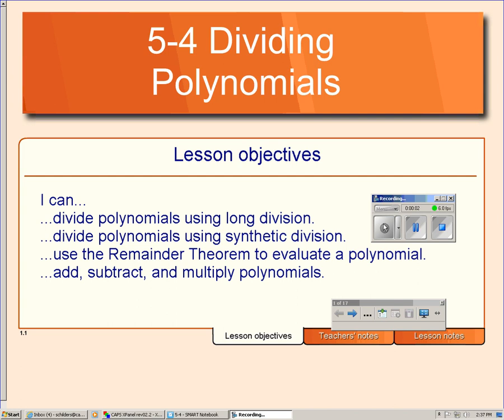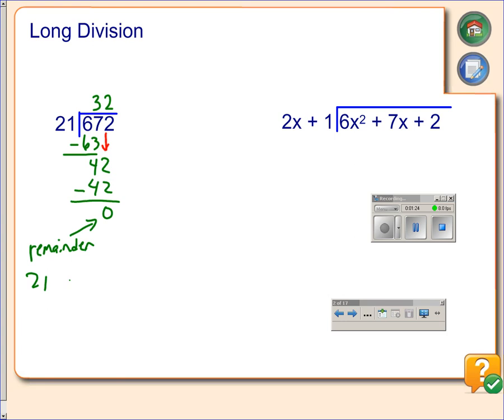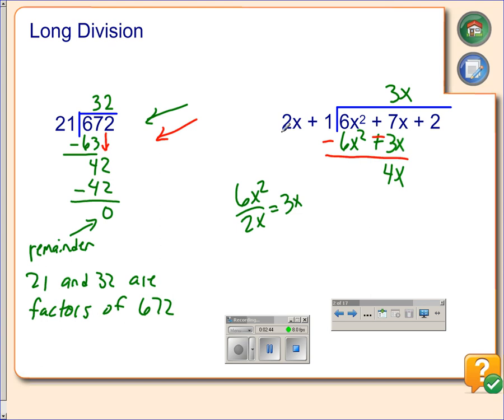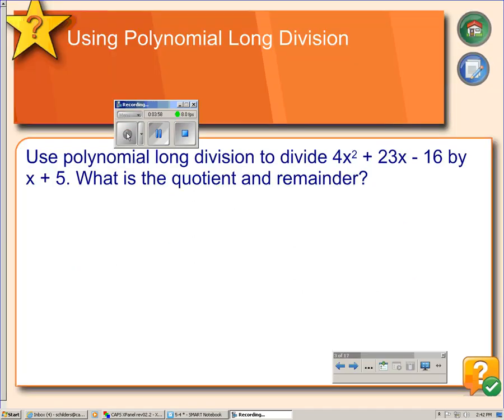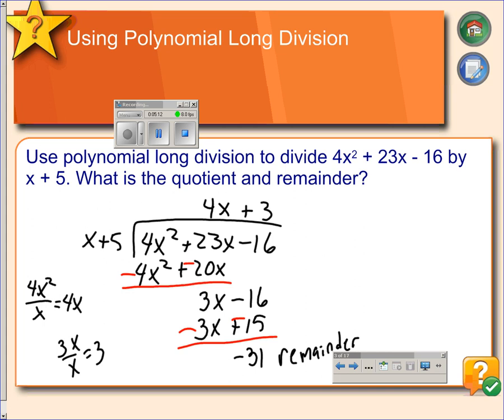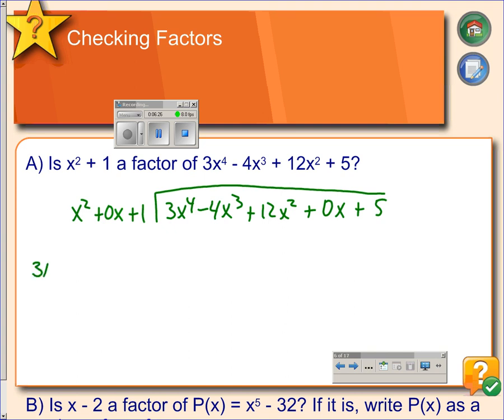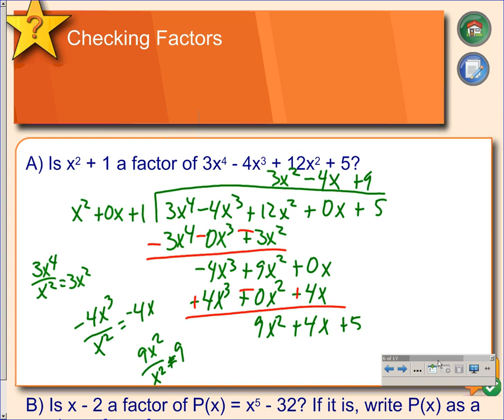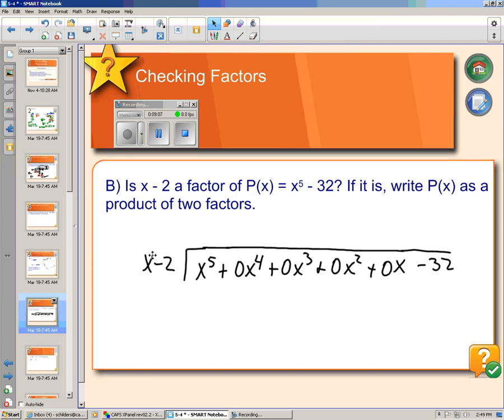5 4 Part 1 Long division